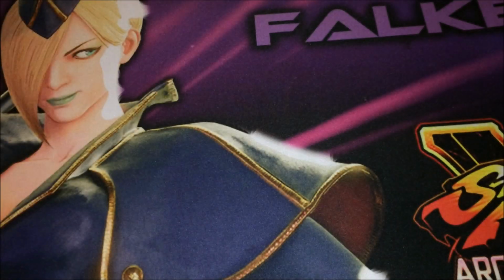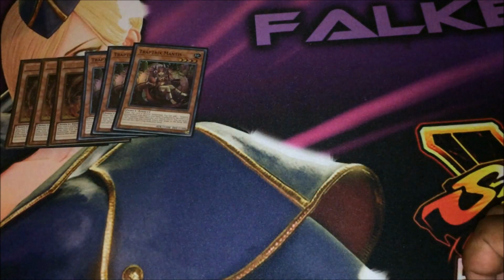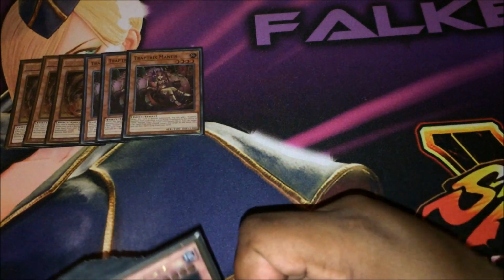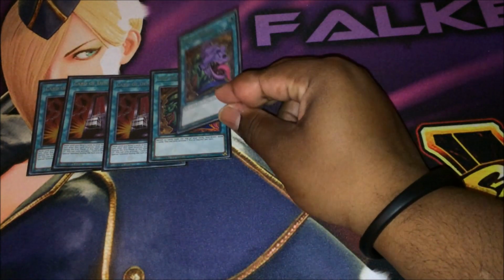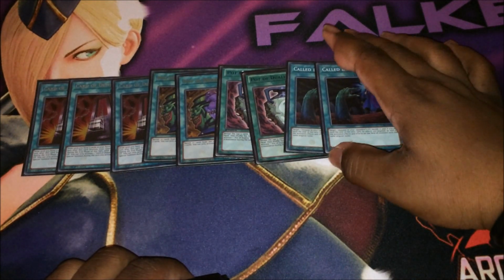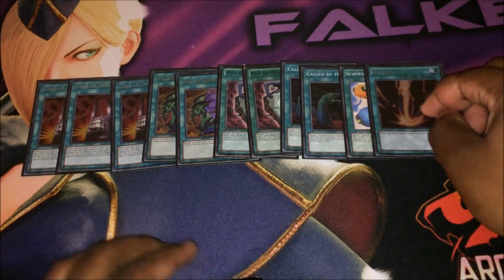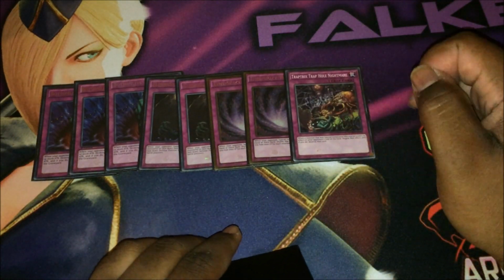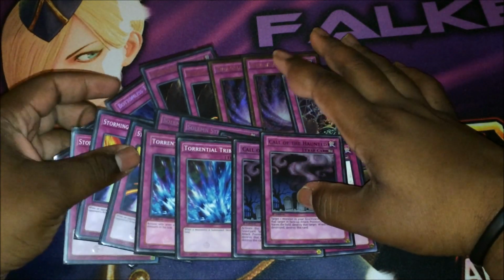YuGiOh CREATIVE!! Traptrix Deck Profile April 2019